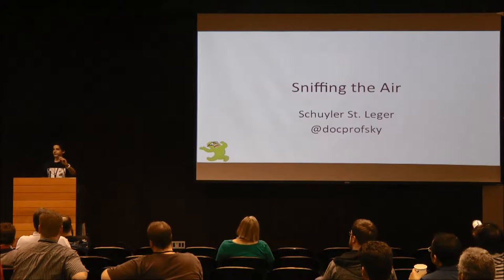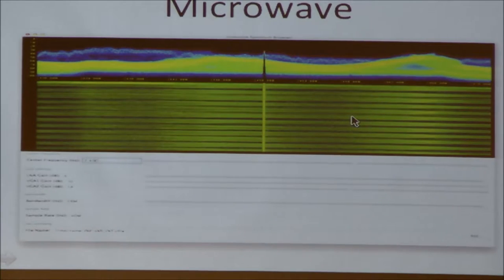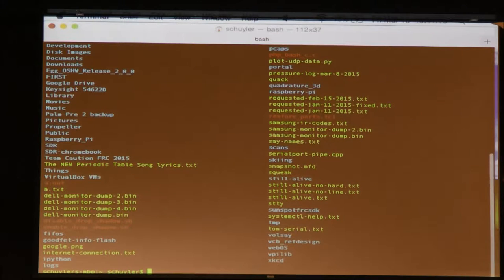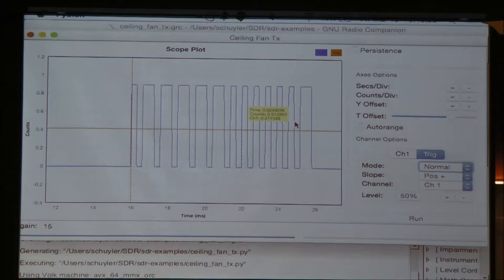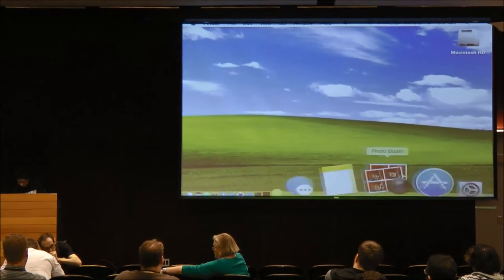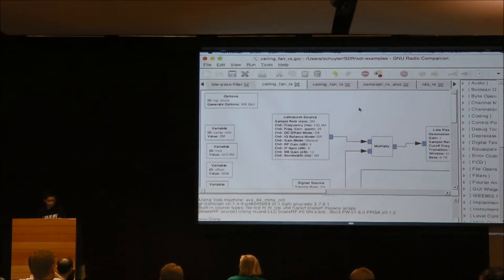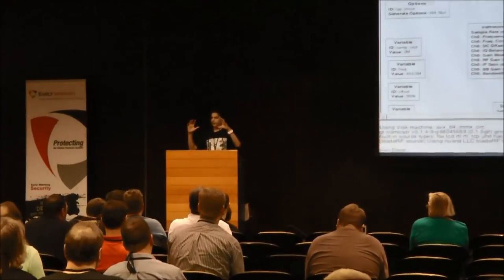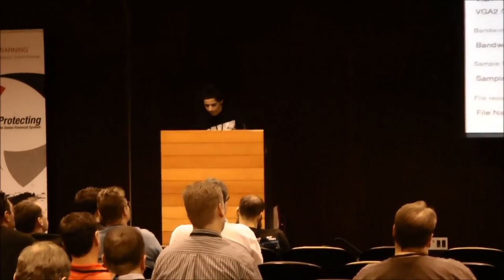Sniffing the Air - CactusCon 2015 SDR Talk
Schuyler St. Leger presents a talk introducing the CactusCon 2015 audience to Software Defined Radio.  His talk includes a discussion of SDR hardware options as well as software tools. He finishes his talk with a live demonstration.